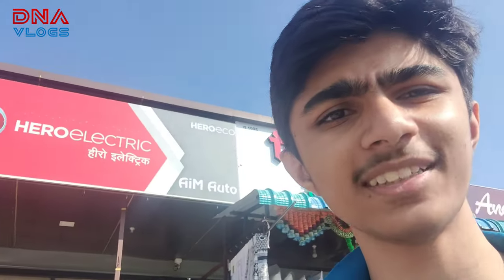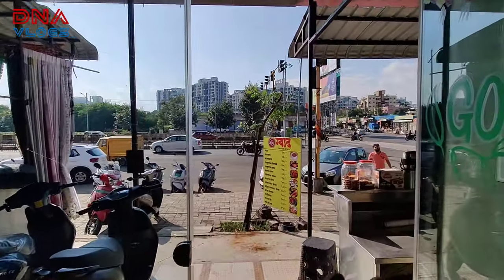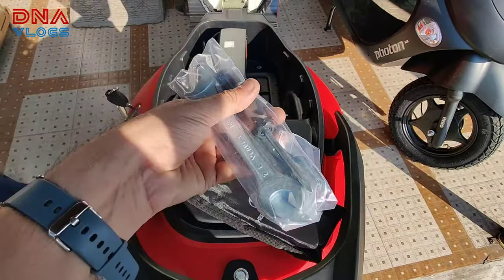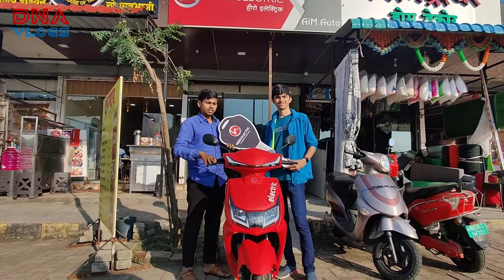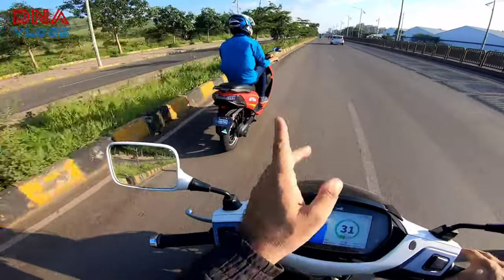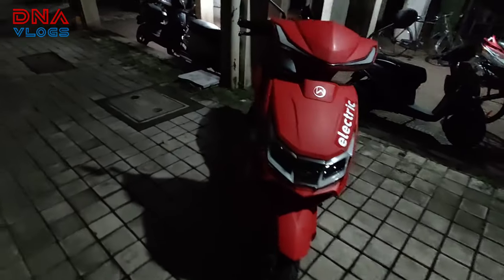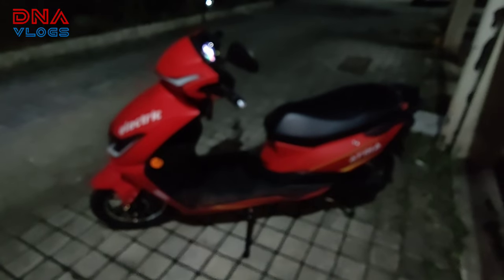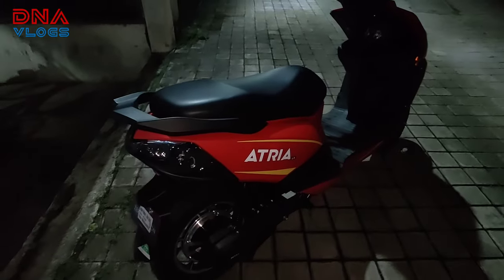Taking Delivery | Hero Electric Atria LX | My Son's First Scooter | Low Speed Electric | DNA VLOGS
In this Vlog, we capture some Memories for my son, taking delivery for his all new Hero Electric Atria LX, a Low speed Electric scooter which does not require any registration or license.

5. Simtac Plug & Play Flashers:
for a Small Discount as a Courtesy

VLogging Details
Video and Photo Shooting Equipment's: